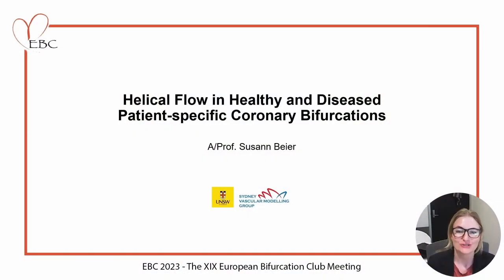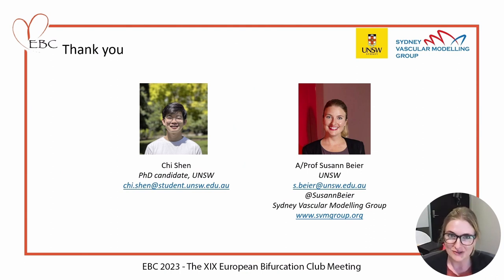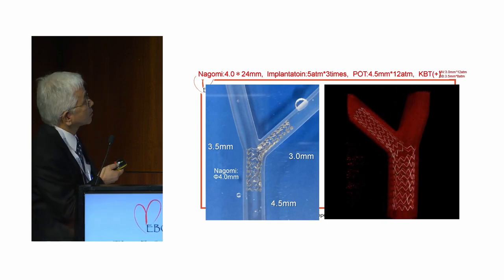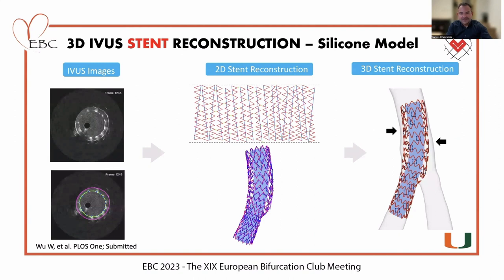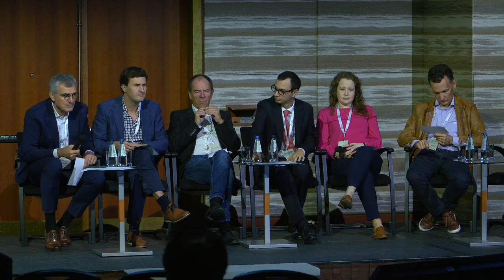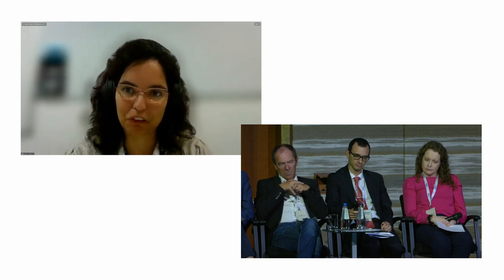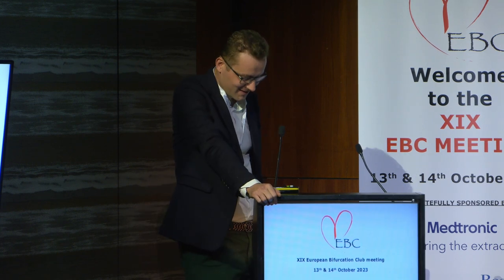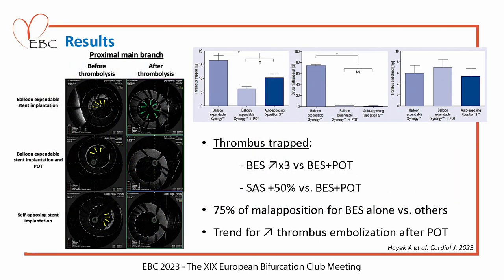EBC 2023 - Parallel Session 1B - Bench and simulation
EBC 2023 - Friday 13th October 2023

Parallel session 1B: Bench and simulation

Chair: Nicola Ryan, Claudio Chiastra, Olivier Darremont

Panel: Alessia Azzano, Juan Luis Gutiérrez-Chico, Chrysafios Girasis, Luc Maillard, Nicolas Foin, Habib Samady

7’+5’ Helical Flow in Healthy and Diseased Patient-specific Coronary Bifurcations - Susan Beier

7’+5’ Importance of stent selection in LMT Bifurcation stenting - Insights from the bench test, distal low pressure dilatation technique - Yutaka Hikichi

7’+5’ 3D reconstruction of coronary artery bifurcations from intravascular ultrasound and angiography - Yiannis Chatzizisis

7’+5’ Numerical modelling of blood rheology and platelet activation through a stenosed left coronary artery bifurcation - Diana Cruz de Oliveira

7’+5’ Thrombus burden management during primary coronary bifurcation intervention: a new experimental bench model - Francois Derimay

7’+5’ Real limits of maximal stent over-expansion and design consequences - Francois Derimay